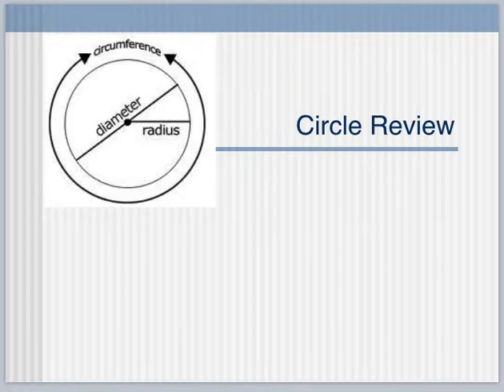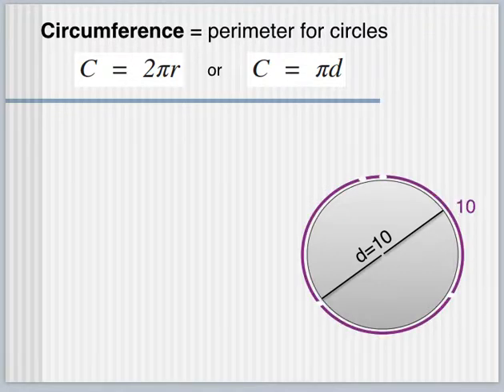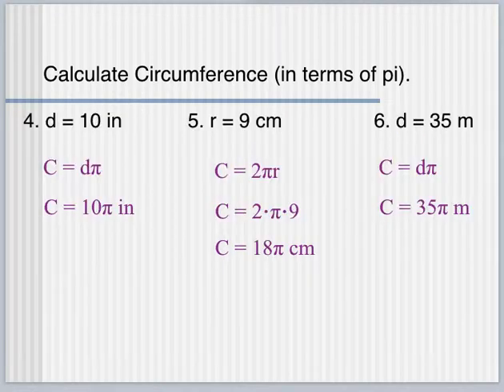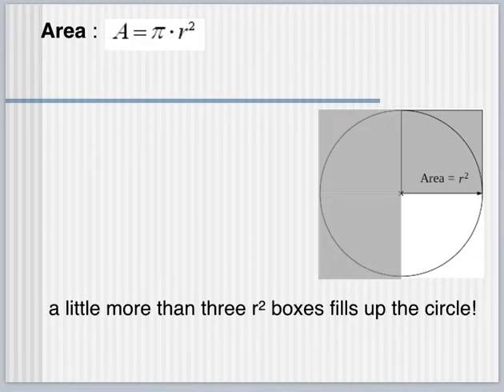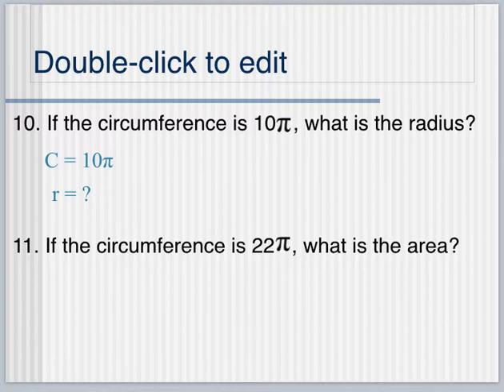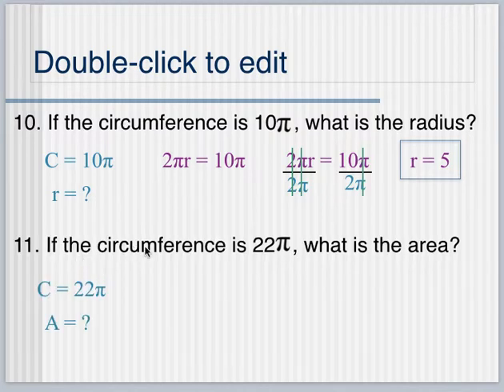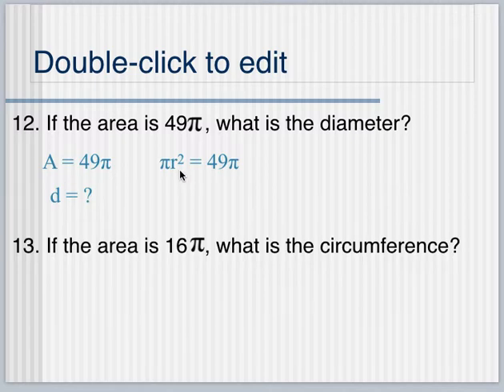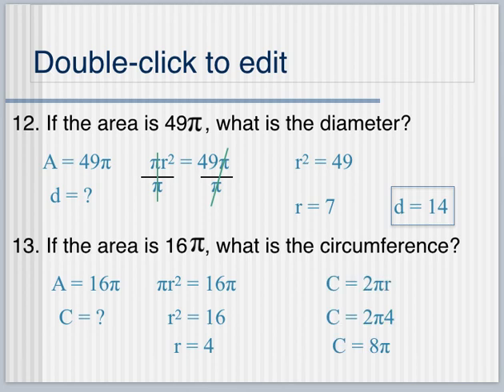Circle Review Notes Video